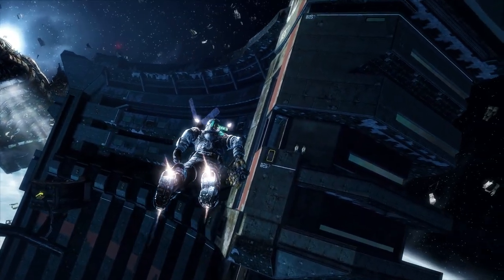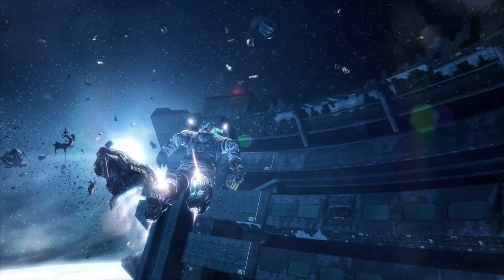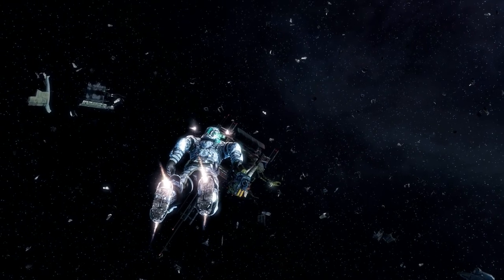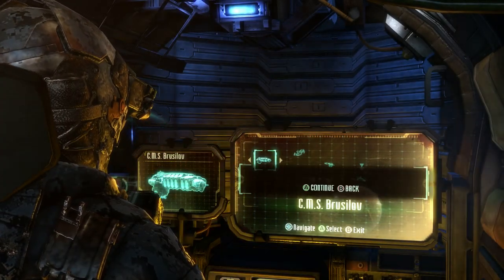Dead Space 3 - Exploring Space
Tips on how to find things (collectibles) in Space. Fairly common sense, but that didn't occur to me until later.  Sharing this in case it helps.